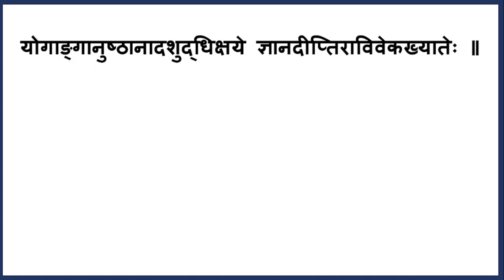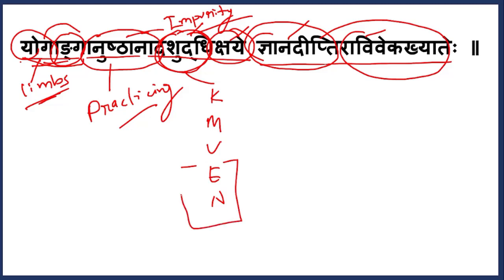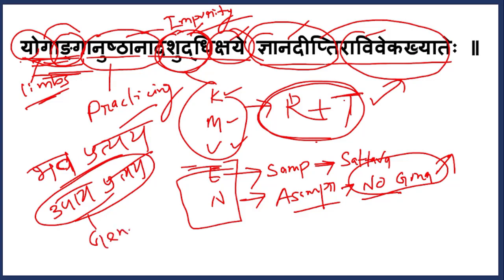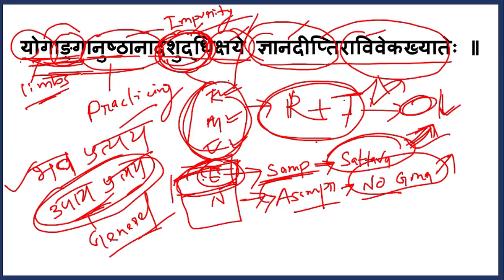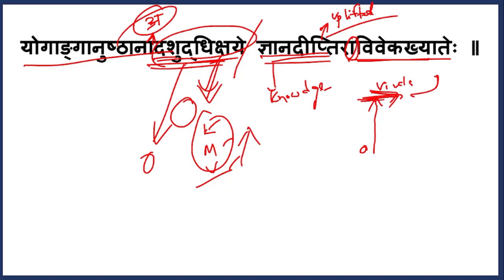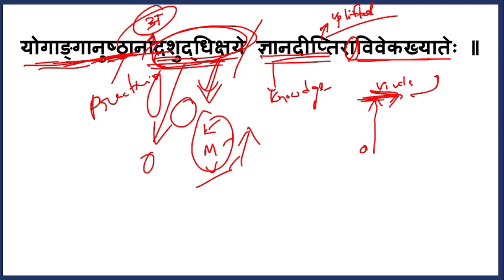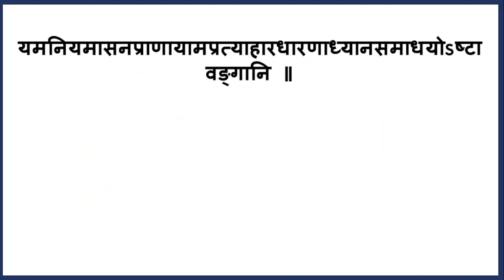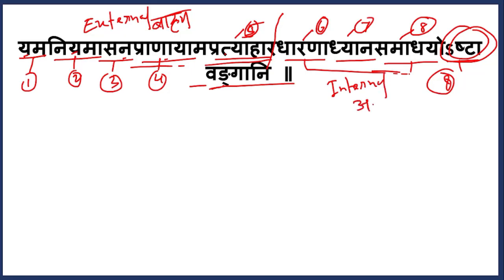Yogasutram | Sadhana pada | sutra no - 2.28 | 2.29 | Ashtangayoga | 8 limbs| yoga | net | ugc | jrf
I'm sharing here the authentic knowledge of yoga. This video will help you to know more about yoga. The candidate will be benefited who and all preparing for the  Yoga comparative examinations through this video.

Regards,
Name - Amiya Das.
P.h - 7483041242